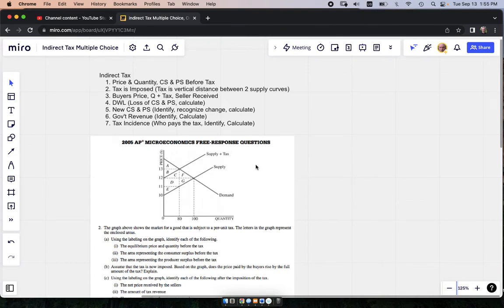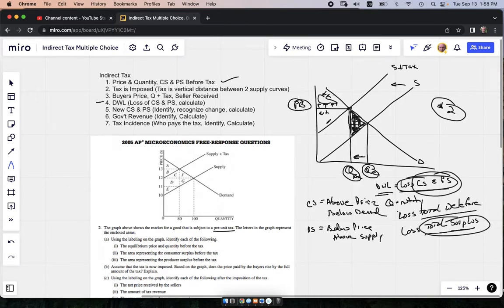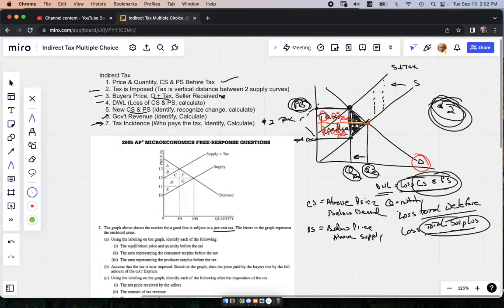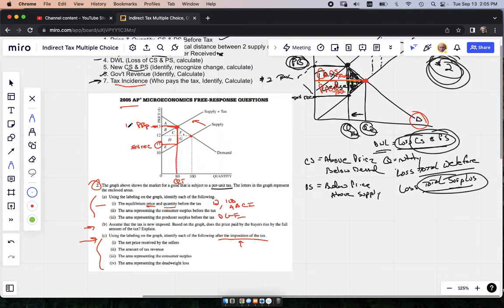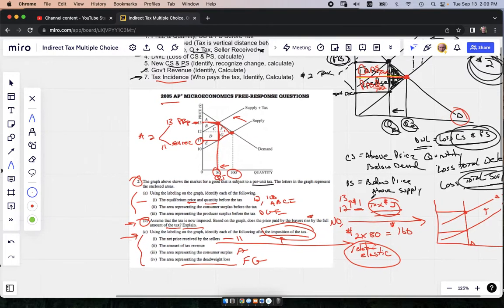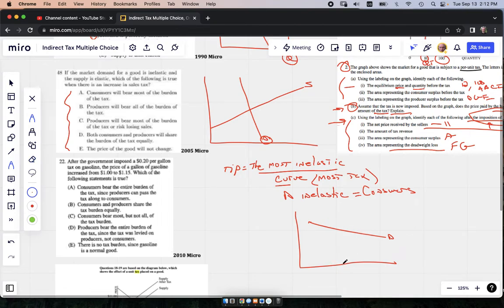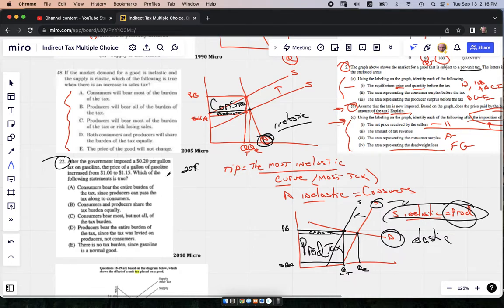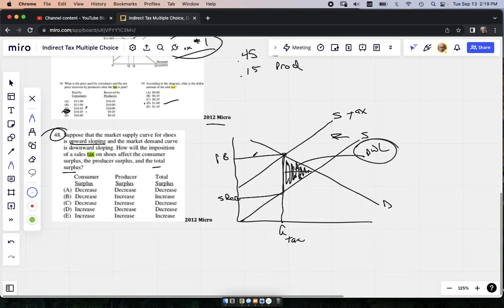Indirect Tax "Released" Multiple Choice Questions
1. Price & Quantity, CS & PS Before Tax
2. Tax is Imposed (Tax is vertical distance between 2 supply curves)
3. Buyers Price, Q + Tax, Seller Received
4. DWL (Loss of CS & PS, calculate)
5. New CS & PS (Identify, recognize change, calculate)
6. Gov't Revenue (Identify, Calculate)
7. Tax Incidence (Who pays the tax, Identify, Calculate)